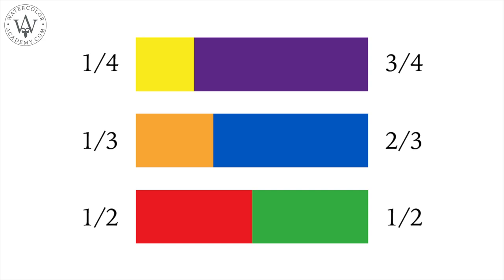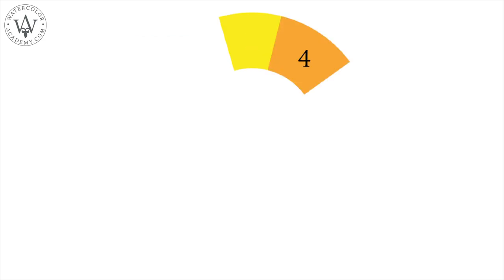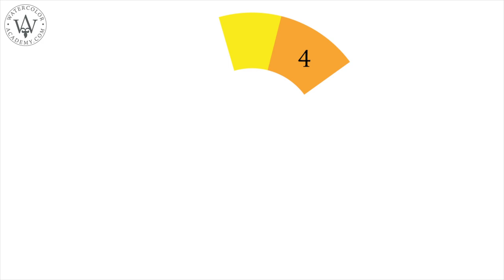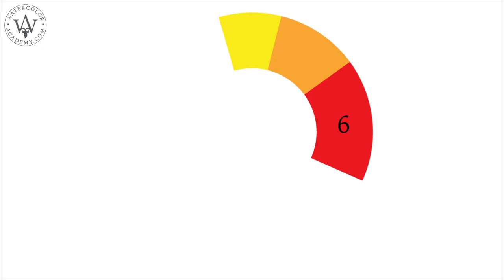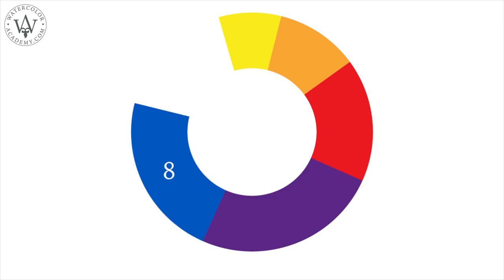Color Theory How to Use Contrast of Extension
- Discover Color Theory - How to Use Contrast of Extension. In this video, you will find out why the Contrast of Extension is important for your watercolor artworks and how to use this color contrast in your art. Learn professional watercolor painting techniques in the Watercolor Academy course